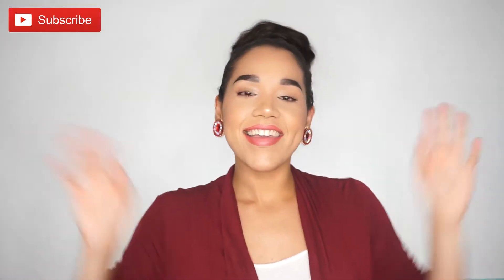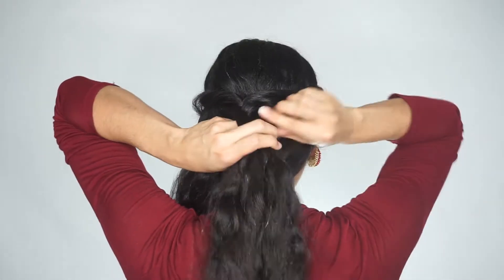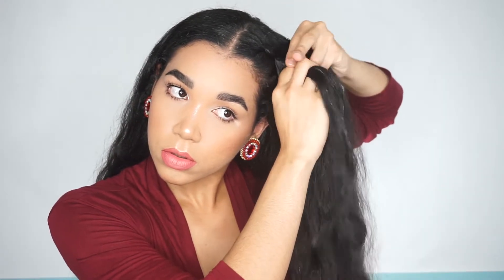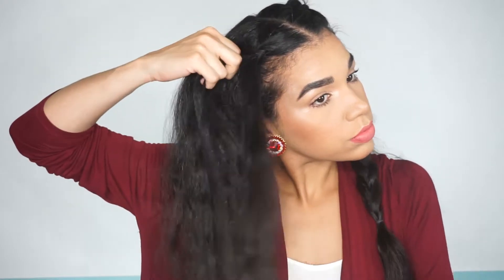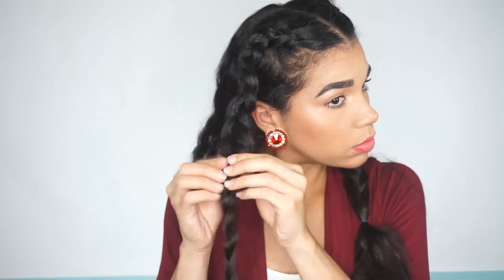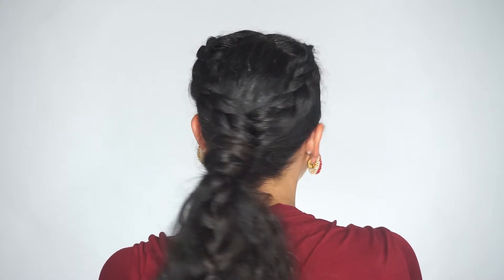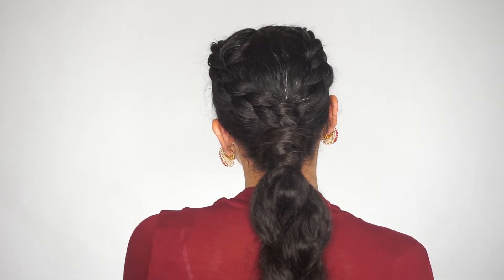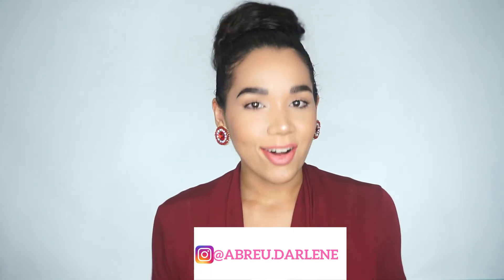CUTE SPRING AND SUMMER HAIRSTYLES | DARLENE ABREU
So this was a lot harder to film than what I was expecting lol. These are my go-to hair looks for Spring and Summer and i love that they are just easy to do and look great! Hope you like it and try it on yourself. Love, Darlene.

- Dodolashes.com : ABREU.DARLENE